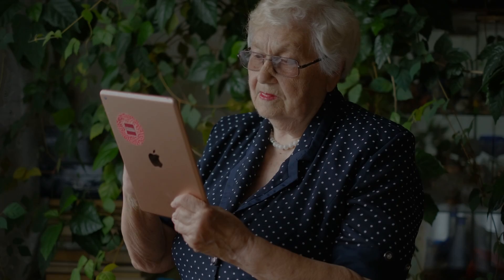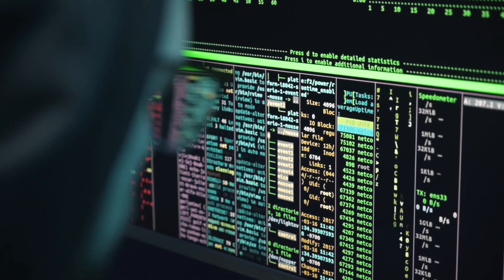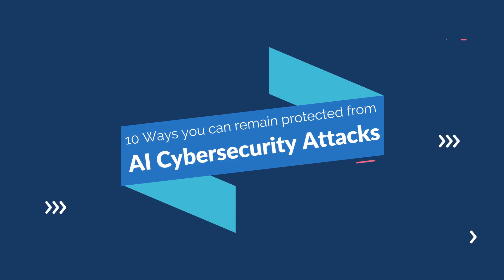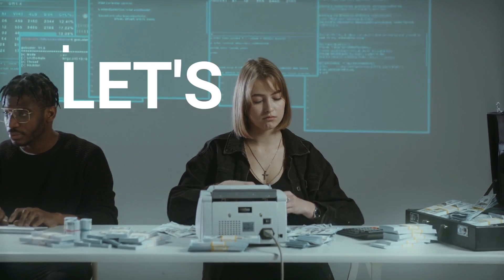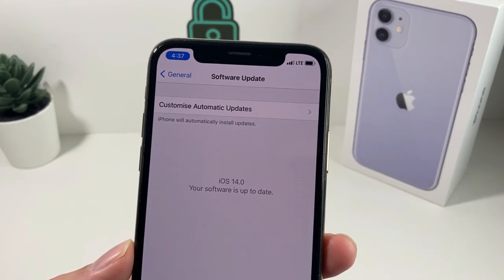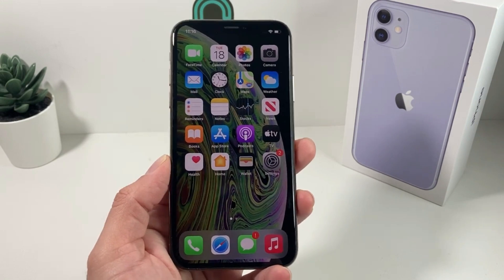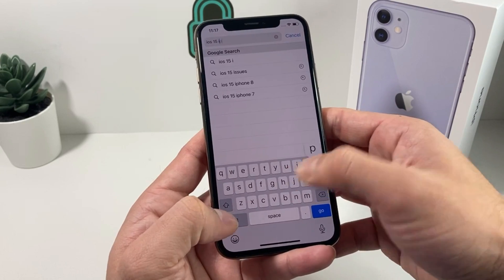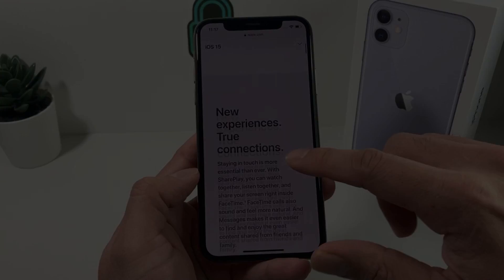AI Cybersecurity: 10 Ways to Keep Your Data Safe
In this video, we'll discuss 10 effective ways to protect yourself from AI cybersecurity attacks. As artificial intelligence becomes more advanced, so do the threats posed by cybercriminals. With these tips, you can safeguard your personal and business data from attacks that utilize AI technology.